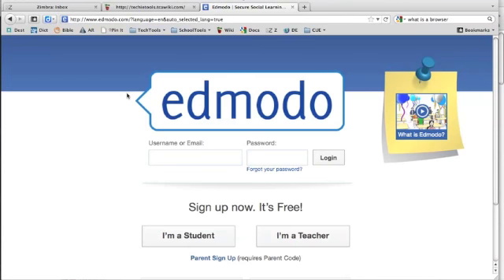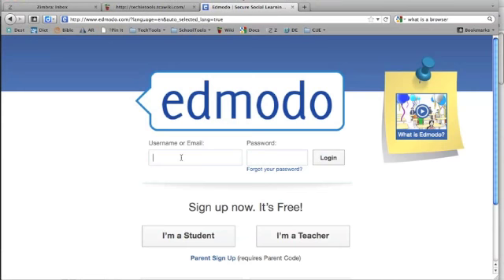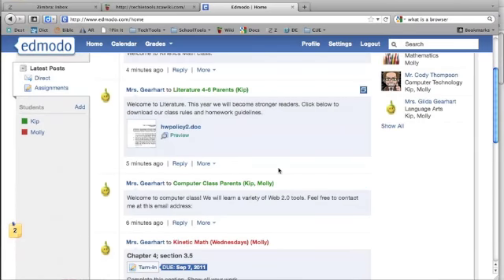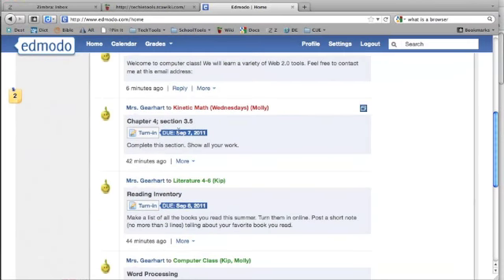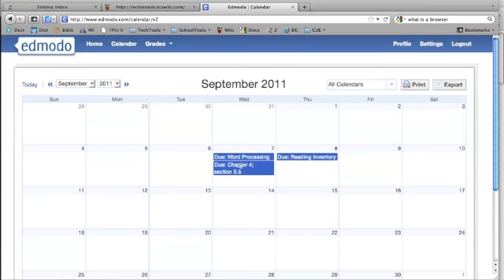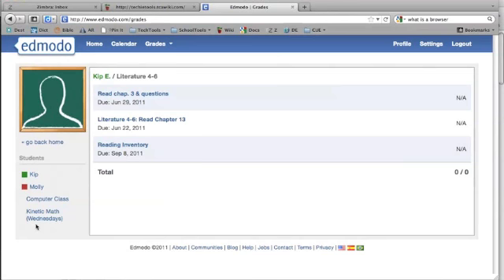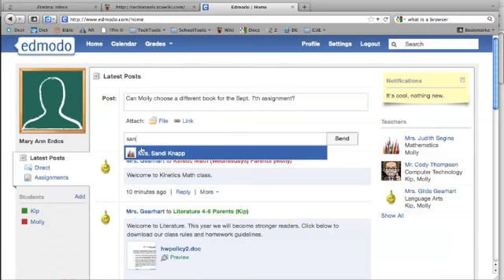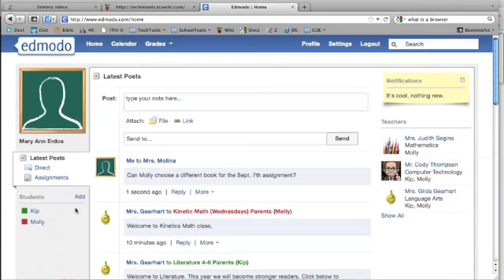Edmodo Parent Tutorial